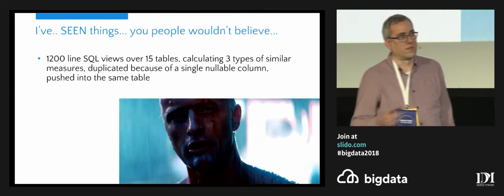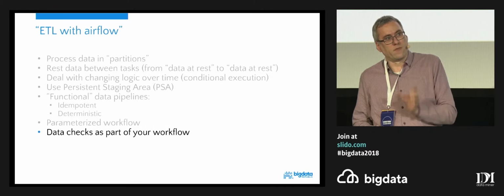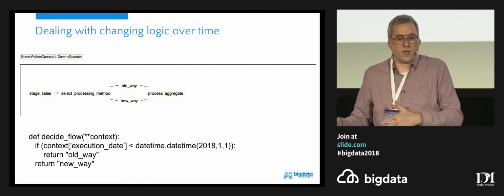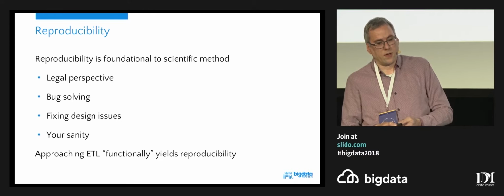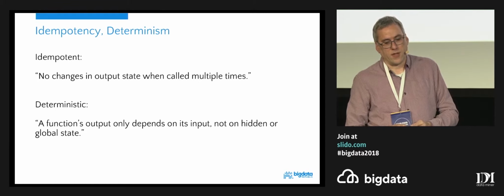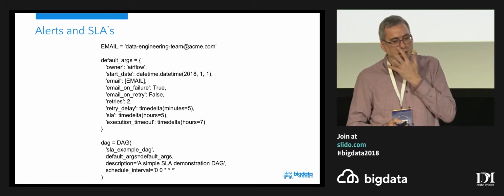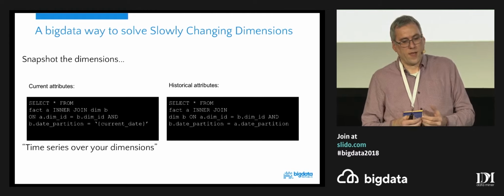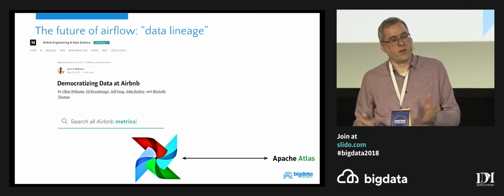Design Philosophy of Apache Airflow ETL pipelines by Gerard Toonstra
Apache Airflow is attracting a lot of attention over the past couple of years. This session explains very important principles that should be maintained in your ETL pipelines to make them scalable and restartable; many of these principles have been known for years in functional programming communities. Apache Airflow is designed around that philosophy and naturally guides the developer towards better and more scalable pipelines.